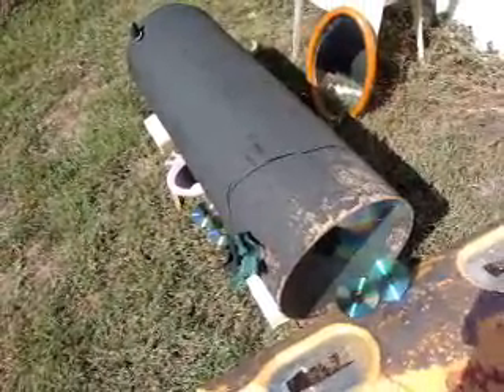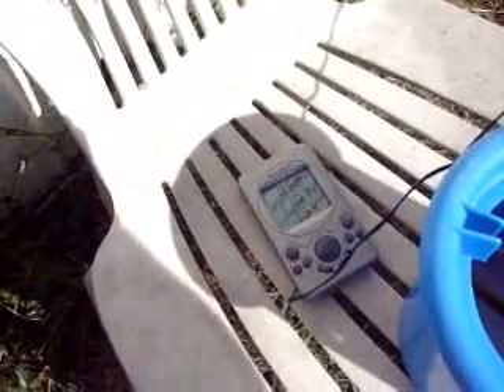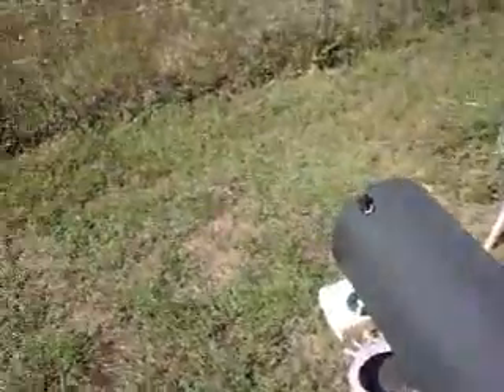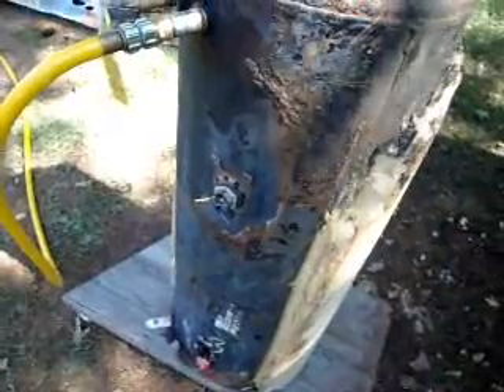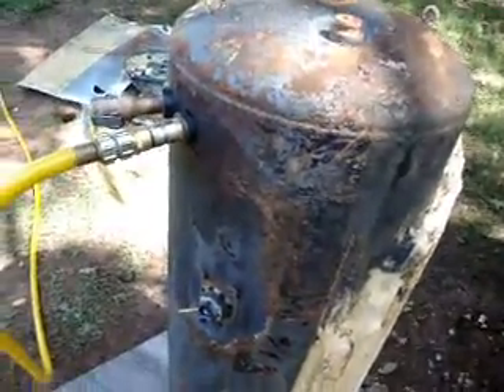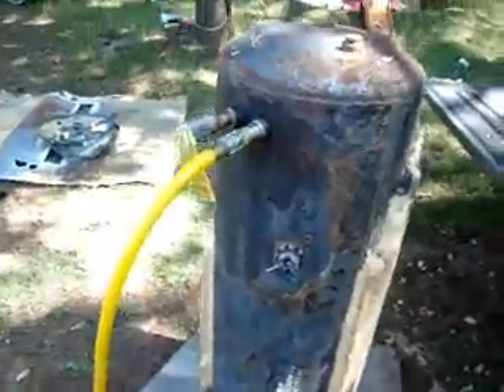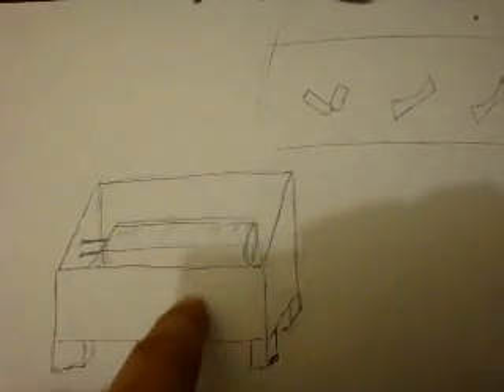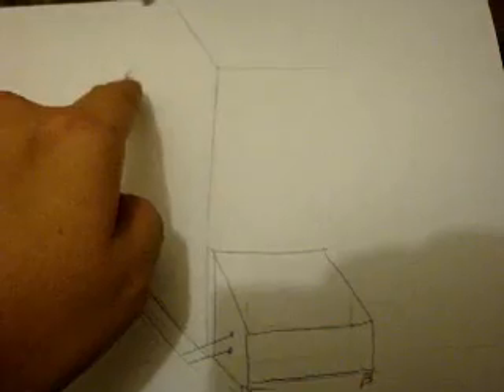solarbatch intro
this is an intro to my solar batch water heater project.